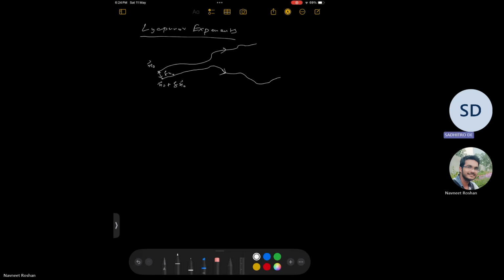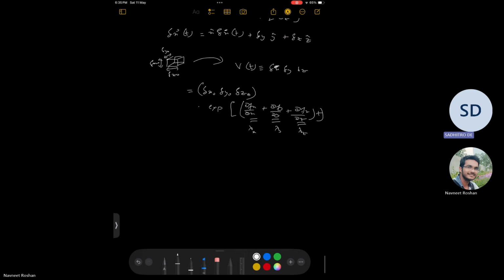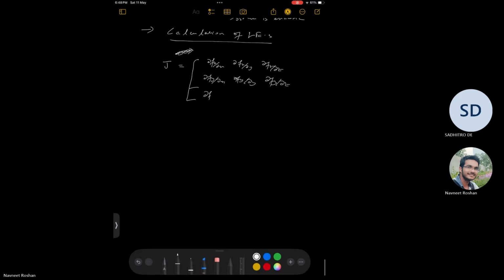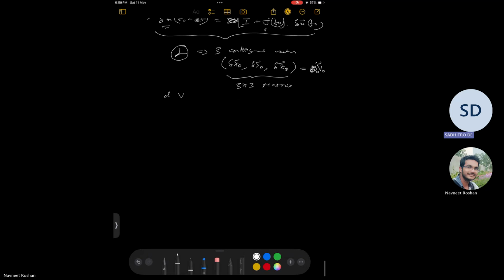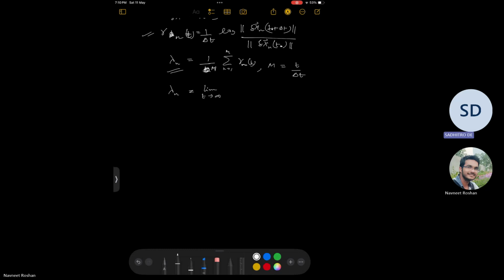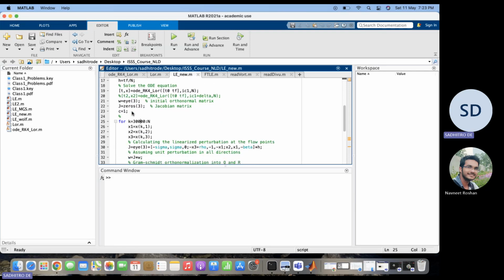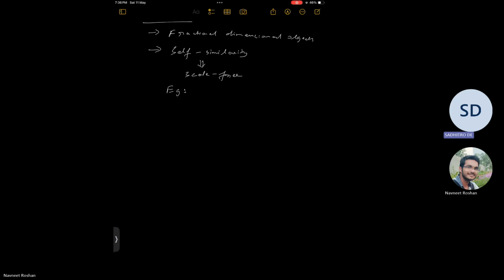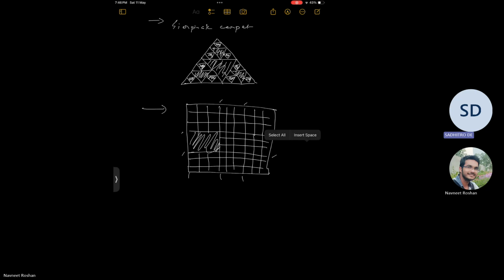ISSS Course -- Nonlinear Dynamics and Chaos. Lecture 11